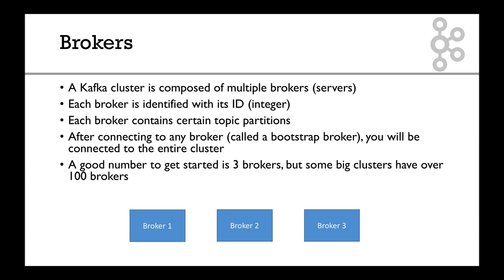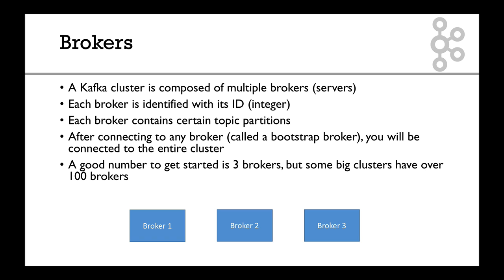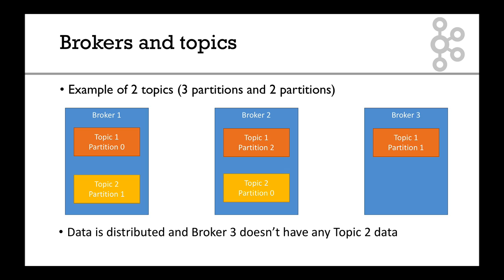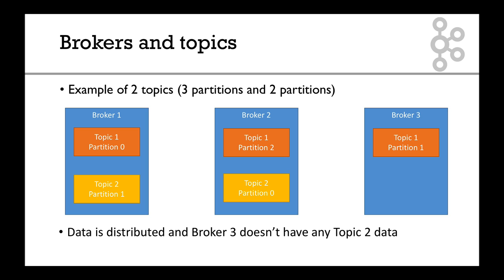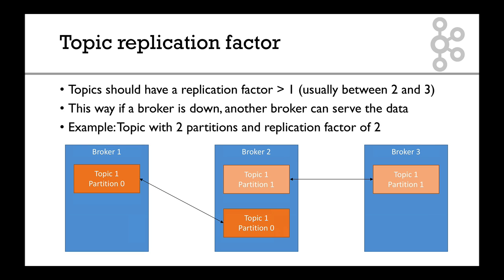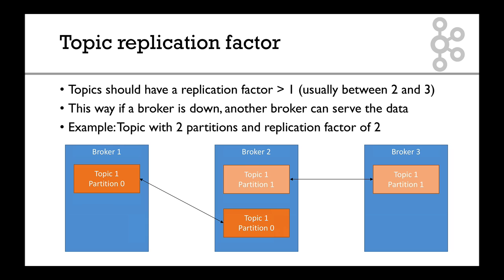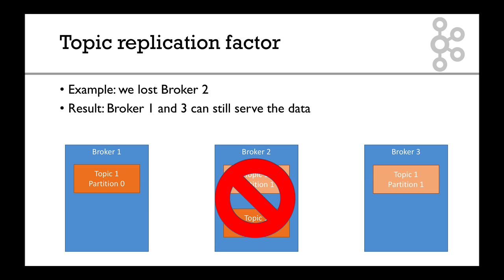Kafka Brokers and Data Replication Explained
Learn about Kafka Cluster servers, Brokers, how they work, and what you can do with them!
Get the Learn Apache Kafka for Beginners v3 course at a special price!